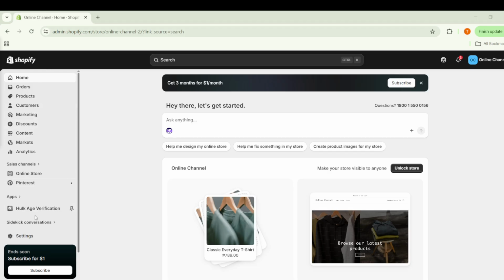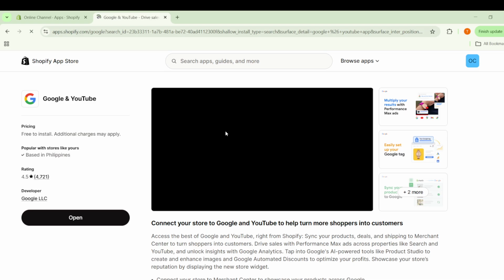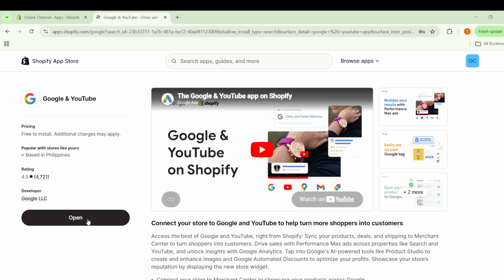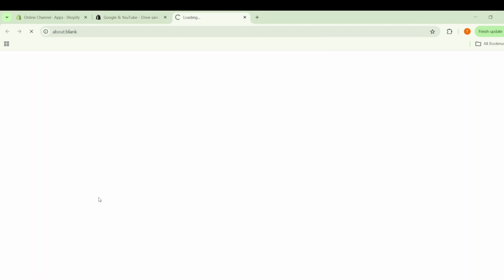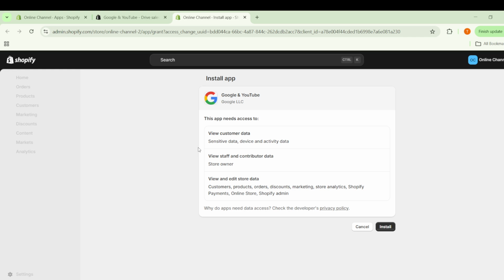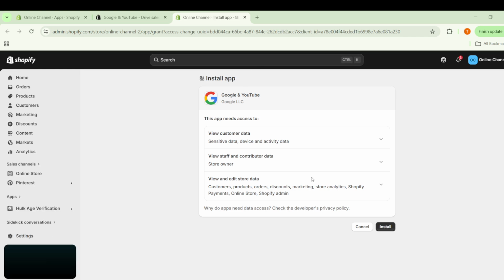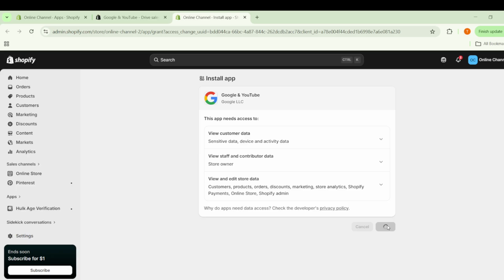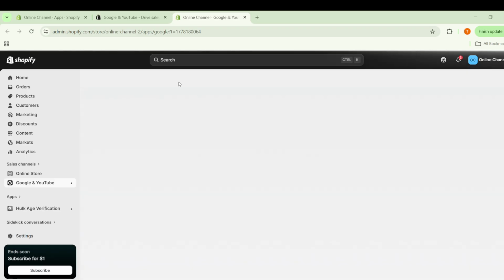How To Install Google And Youtube Apps On Shopify [2026 Guide]